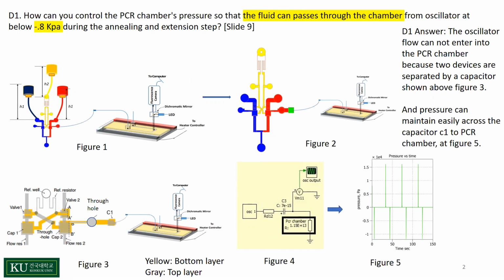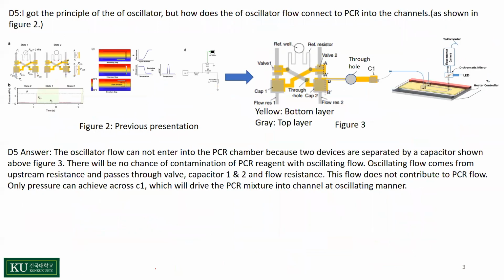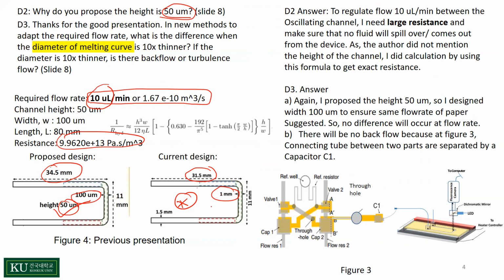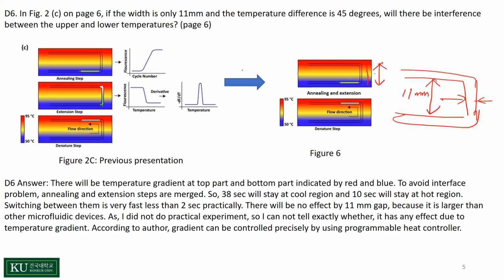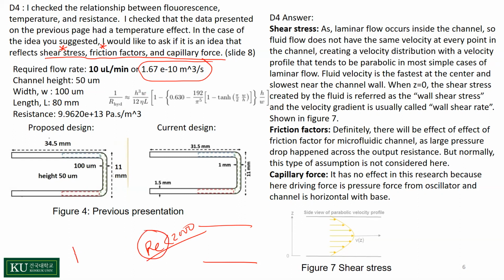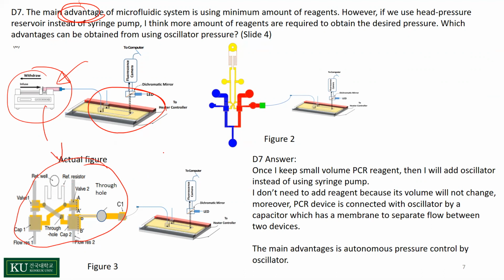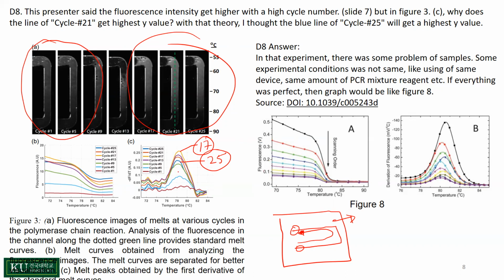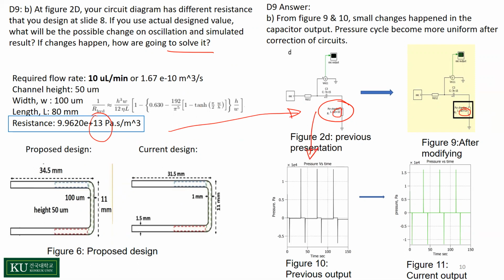Autonomous Oscillating PCR chip question and answer session